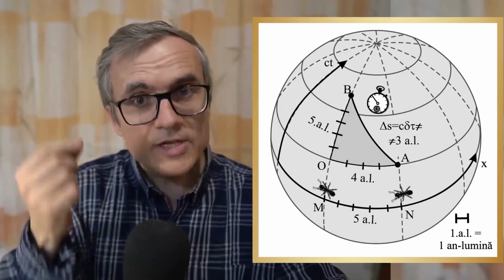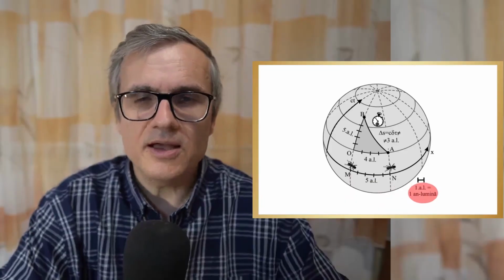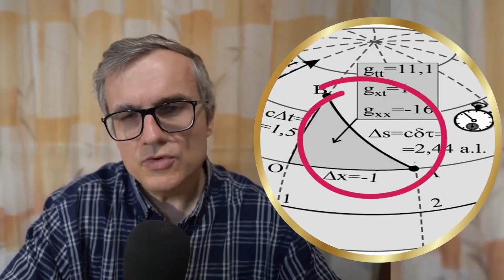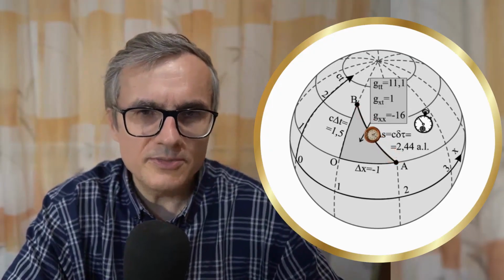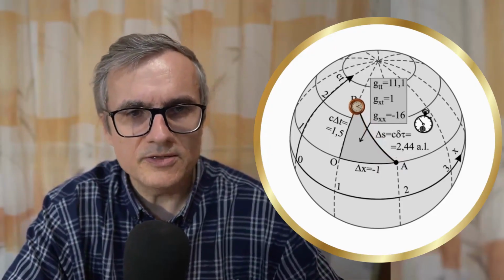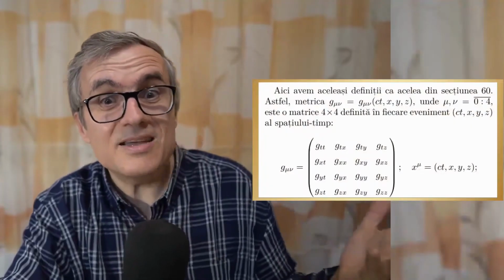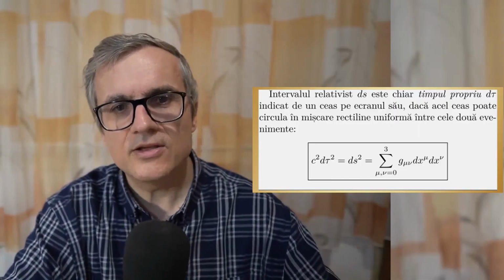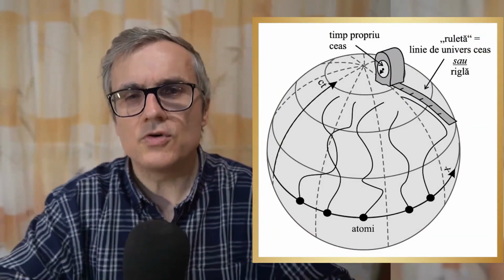Curved Spacetime Explained: The Sphere Analogy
Ready to have your mind bent? Dive into the weird wonders of curved spacetime with us! We use a clever ant-on-a-ring analogy to make Einstein’s general relativity totally approachable. Curious about expanding universes, clocks, and the mystery of time’s beginning and end? This is your stop!

0:00 - Introduction to Curved Spacetime
0:24 - Ant on a Ring Analogy
2:33 - Spacetime Measurements and Metrics
4:16 - Calculating Relativistic Intervals
5:56 - Clocks and Paths in Spacetime
7:06 - Metric Tensor and Higher Dimensions
8:10 - Analogy Limitations and Temporal Boundaries
9:23 - Final Mysteries and Open Questions